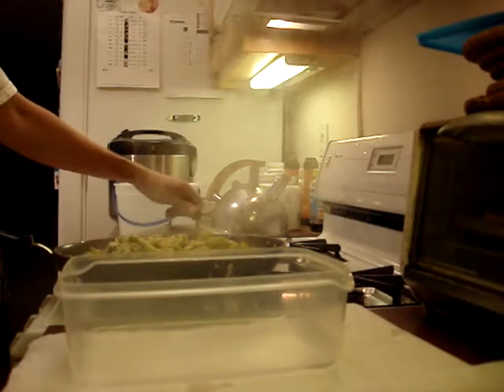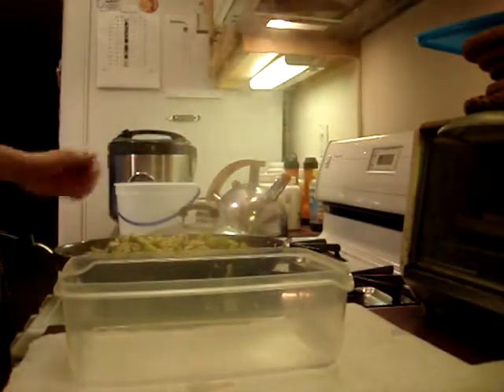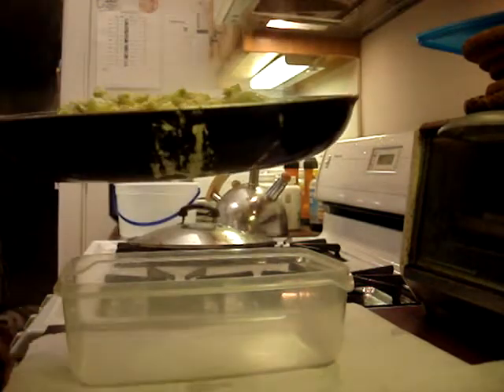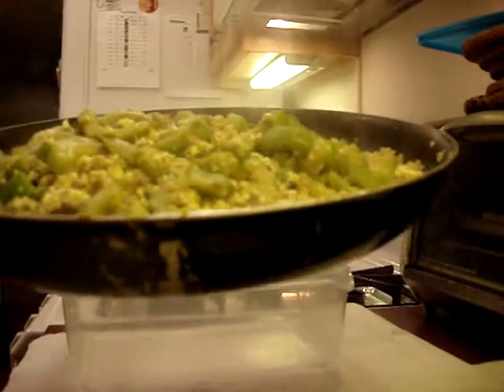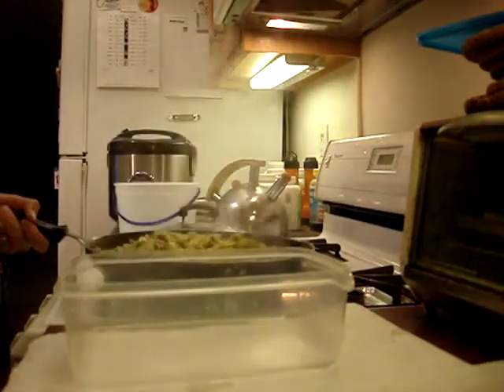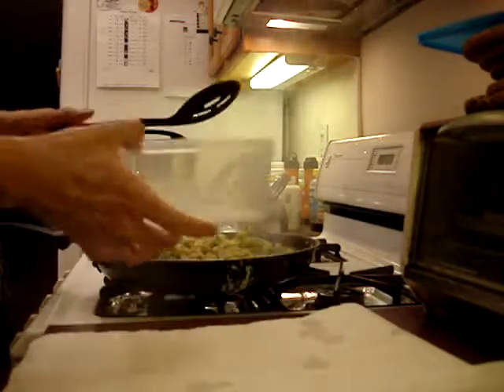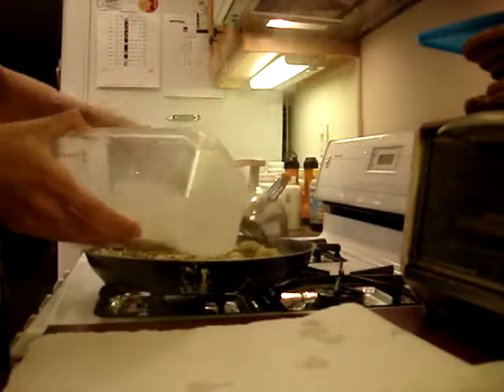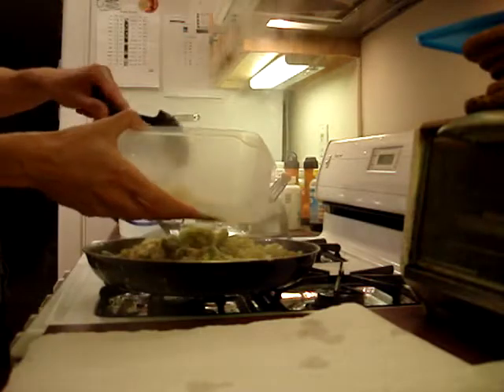Chinese Bitter Mellon Dish is Basically Done